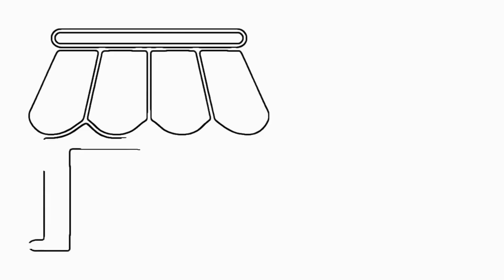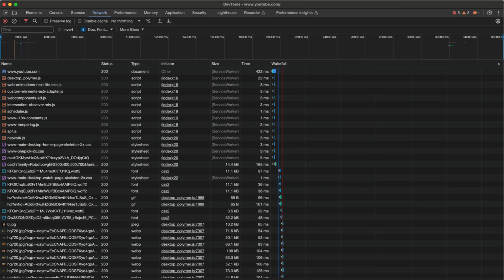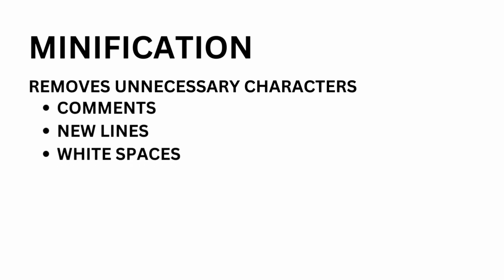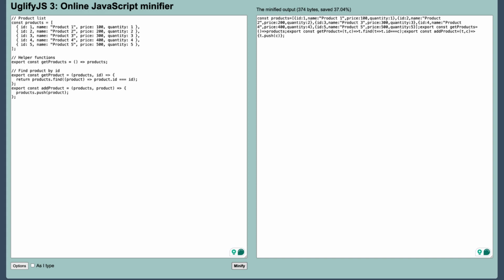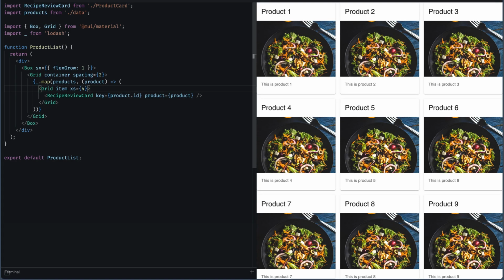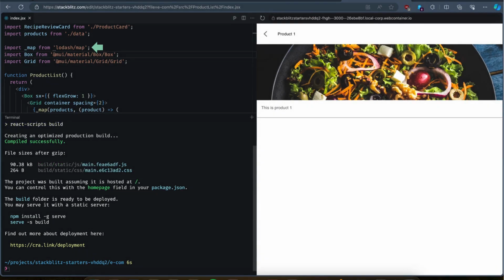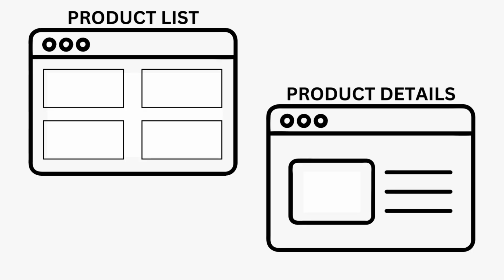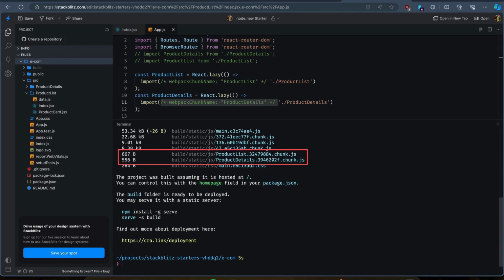JavaScript Bundle Optimization Secrets: Boost Your Website's Speed | BitBuddy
Title: How to Improve Web Application Performance | BitBuddy

Web Application Performance Points:
1. Minification and Uglification
2. Tree Shaking
3. Code Splitting and Lazy Loading